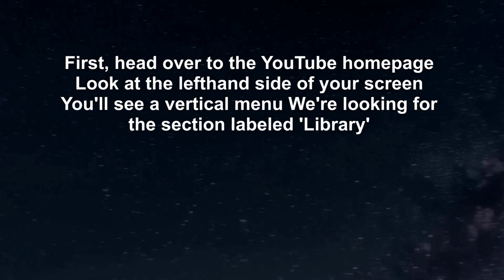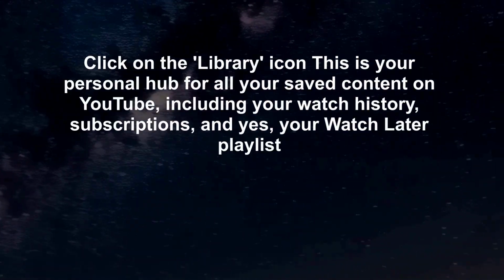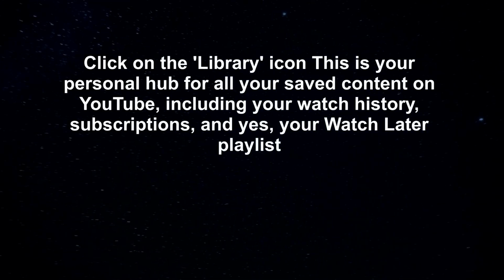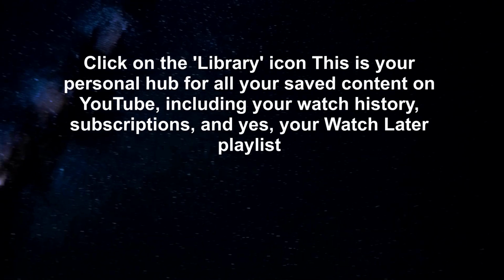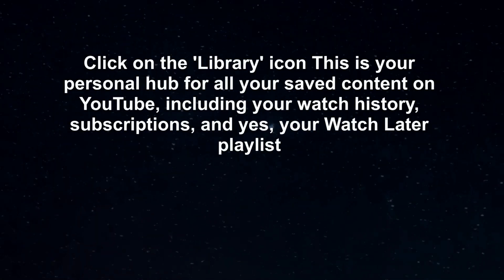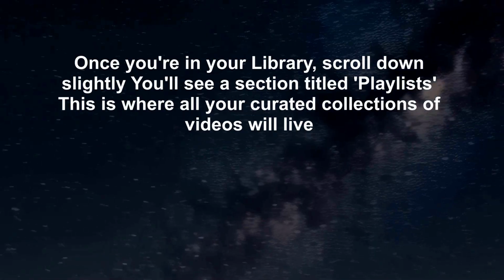How To Find Watch Later Playlist On YouTube - Julia'sTutorials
How To Find Watch Later Playlist On YouTube helps users locate their saved "Watch Later" videos on the YouTube platform, ensuring easy access to a curated list of content they intend to view at a later time, perfect for organizing and prioritizing videos YouTubeTips WatchLater.

00:00 Intro
00:08 Finding Your Watch Later Playlist
00:18 Navigating to the Library
00:28 Clicking the Library Icon
00:40 Accessing the Playlists Section
00:50 Locating the Watch Later Playlist
01:04 Viewing Your Saved Videos